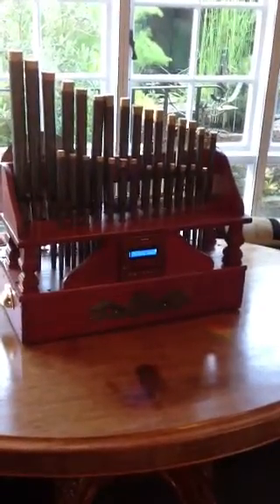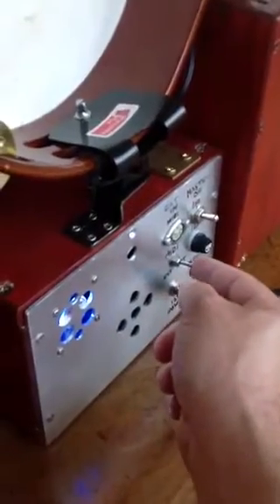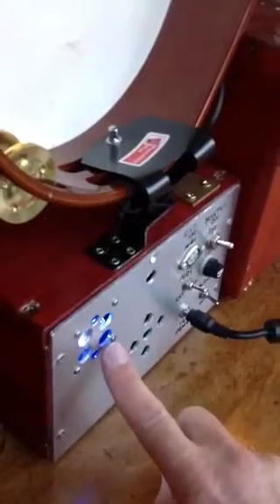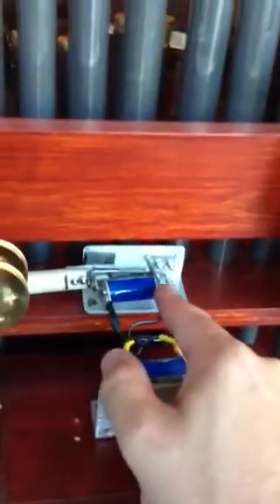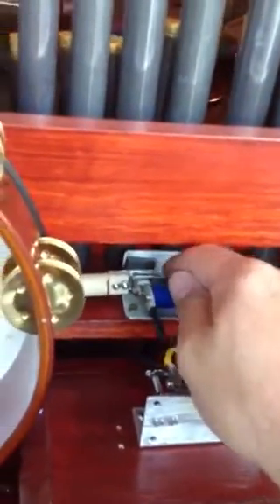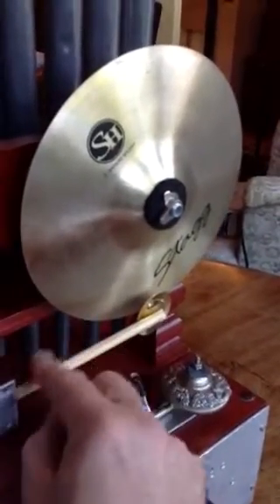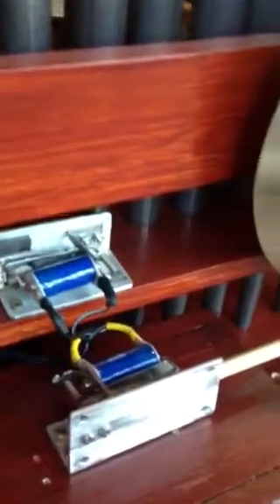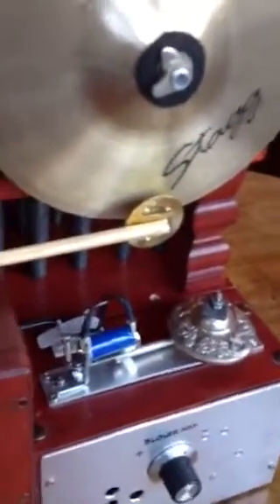Midi controlled pipe organ with percussion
Stage 2, added drum, cymbal and bell..wood block comming soon, and improved solenoid action.